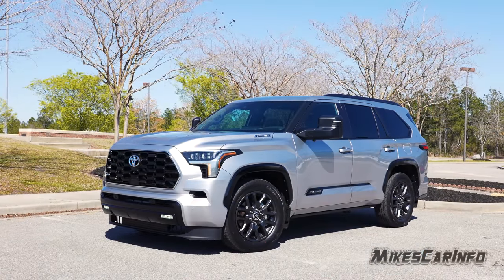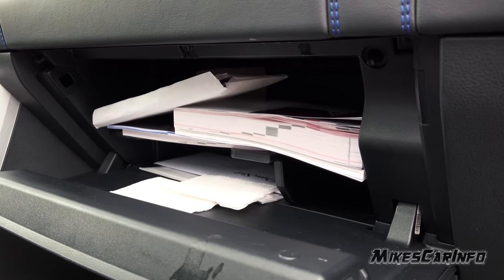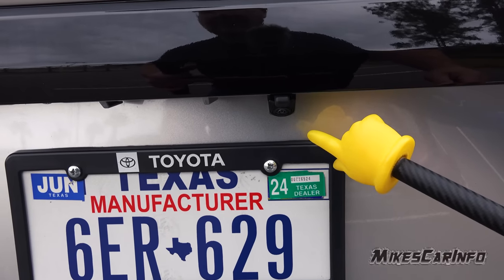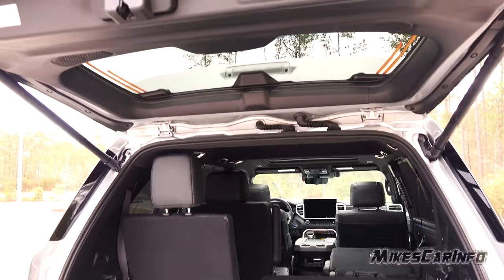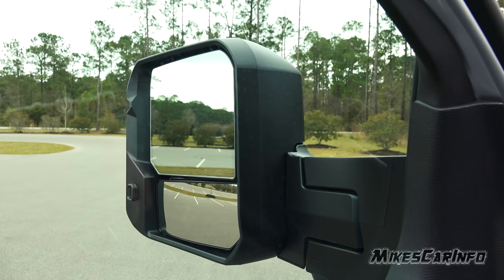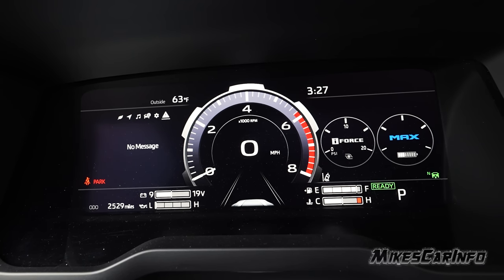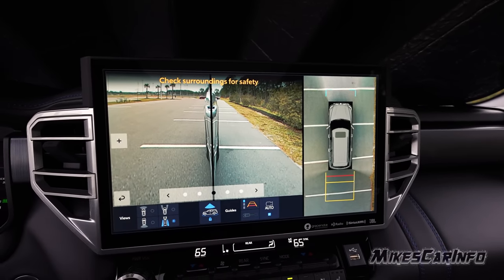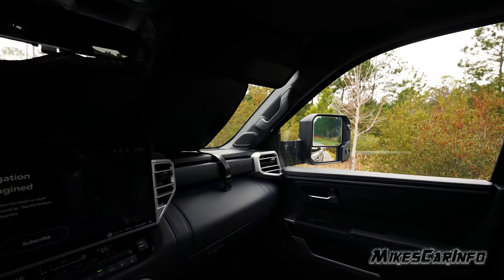👉2023 Toyota Sequoia Platinum Hybrid -- Ultimate In-Depth Look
Three Rows, Five Grades
Sequoia offers space for families who need it – whether that be to haul passengers, gear or both. It will be available in five unique grades that include SR5, Limited, Platinum, TRD Pro and the new Capstone grade.

Sequoia’s grade lineup starts with the well-equipped SR5 that offers a strong foundation of power, efficiency and technology. It touts impressive standard features that include the i-FORCE MAX powertrain that is mated to the standard 10-speed automatic transmission, standard Toyota Safety Sense 2.5, moonroof, heated seats and more. It also features a standard 12.3-inch digital instrument display and Panoramic View Monitor (PVM). When upgrading to the SR5 Premium package, Sequoia adds the 14-inch Toyota Audio Multimedia display, power third row, hands-free liftgate, SofTex-trimmed seats, and cabin and cargo 120-volt power outlets.
Also available on SR5 models is the TRD Sport package, which upgrades the standard 18-inch wheels to 20-inch matte black TRD wheels. To complement sporty handling, it adds TRD sport-tuned Bilstein® monotube shocks, TRD-tuned springs, aluminum pedals and a red TRD push-button start.
Limited builds upon the SR5 with an emphasis on added convenience. Not only does it gain a standard 14-inch Toyota Audio Multimedia touchscreen, but it also adds standard heated/ventilated front seats with memory settings, standard heated steering wheel, power-folding third row and a hands-free power liftgate. Limited also receives standard second- and third-row manual sunshades to help keep the back half of the SUV sun-free.
Available for both SR5 and Limited 4×4 models is the first-for-Sequoia TRD Off-Road package. This package enhances off-road capability with the addition of a selectable locking rear differential, Multi-Terrain Select that helps controls wheel spin for improved traction, and Downhill Assist Control to aid with steep descents. Crawl Control also comes standard, functioning as an off-road cruise control for low-speed trail navigation in 4WD Low. TRD Off-Road also comes with Multi-Terrain Monitor to provide the driver a better view of hard-to-see spots on the trail. TRD-tuned Bilstein® monotube shock absorbers and TRD-tuned springs are added, and a red front axle driveshaft provides added flair. Inside, aluminum gas/brake pedals are included, and a red TRD push-button start button adds to the performance look and feel. Both SR5 and Limited are outfitted with unique 18-inch alloy wheels unique to the package.
Stepping up to the Platinum grade puts an emphasis on added comfort and premium features, thanks to heated and ventilated front and second-row, second-row captain’s chairs, standard 14-speaker JBL® Premium Audio system, standard panoramic moonroof, standard Head-Up Display and more. High-grade LED headlights and taillights are added, along with sequential turn signals. Rain-sensing wipers are added to Platinum, as is standard Qi wireless charging.
TRD Pro is a great option for adventure-minded families that plan to get off the beaten path regularly. TRD Pro is not just an off-roader though, as it is loaded with premium features such as standard second-row captain’s chairs, TRD heated steering wheel, and TRD accents on the seats and shift knob. TRD-tuned FOX internal bypass shocks offer a smooth on-road ride, but most importantly they can confidently handle off-road terrain when the trail gets rough. A 1/4-inch aluminum TRD front skid plate offers added trail protection. Sequoia TRD Pro also offers additional trail capability with a standard selectable locking rear differential, Multi-Terrain Select, CRAWL Control and Downhill Assist Control. TRD Pro proudly sports a heritage-inspired “TOYOTA” grille with an embedded TRD light bar and marker lights toward the top of the grille. It’s equipped with Pro-specific black 18-inch TRD alloy wheels with an increased offset to provide a wider stance. A dual TRD Pro exhaust tip provides added growl and visual appeal.
The Capstone grade sits atop the Sequoia lineup, building upon the great features of Platinum while adding additional top-shelf features to make it the most luxurious Sequoia to date. Capstone features unique chrome accents to provide an upscale appearance, with the most eye-catching feature being the standard 22-inch chrome wheels – a first for Sequoia and exclusive to Capstone.

The i-FORCE MAX is a cleverly engineered powertrain featuring a unique motor generator within the bell housing between the twin-turbo engine and the 10-speed automatic transmission.
 Twin-turbo V6 hybrid i-FORCE MAX powertrain
 437 hp, 583 lb.-ft. of Torque
 Maximum Towing Capacity of up to 9,520 lbs.

The 2023 Toyota Sequoia's main competitors are:
Chevrolet Tahoe
Ford Expedition
GMC Yukon
Nissan Armada